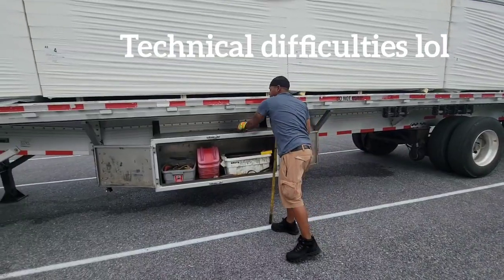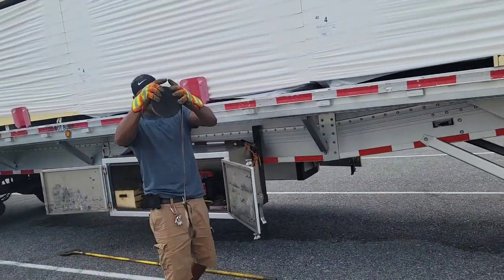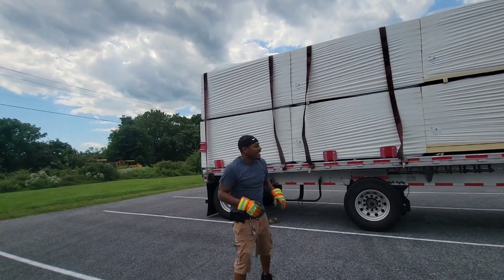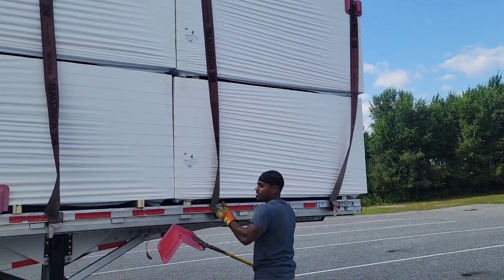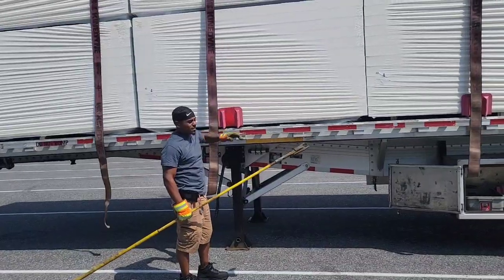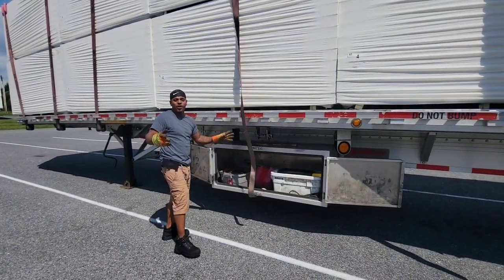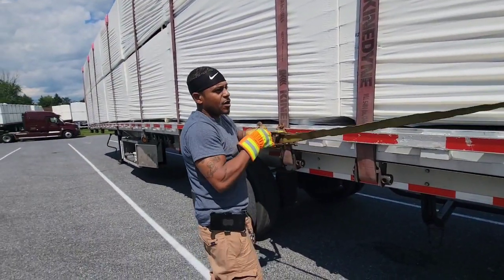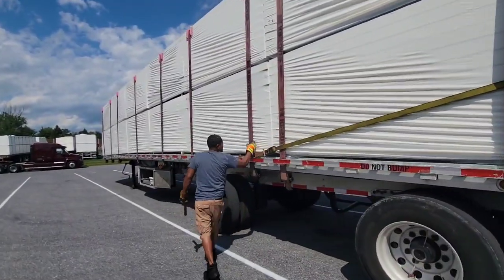STRAPPING made EASY: Quick Guide with Rob | Elevated Trucking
How To Strap a Load On a Truck - Tips Tricks and Tools - MUST WATCH [2021]

How to strap your commercial load on a 48ft flatbed trailer. Tips, tricks, and some must-have tools. If you want to know how I strap my load quickly and efficiently check out this video.

If you're new to driving flatbed, or you've just gotten your CDL, I am here to help. I will walk you through tried and true load securement/stripping tips that will keep you safe and your freight secure.

If you're a truck driver –  you NEED to watch this video.

Tools used
(20) 8" x 12" Corner Protector V Shaped w/ (1) 8ft V Shaped Extension Handle

🎧 RECOMMENDED VIDEOS ▼

Please do your due diligence and check safety regulations